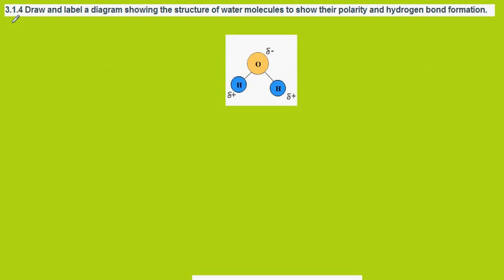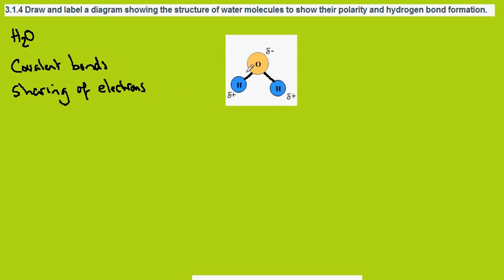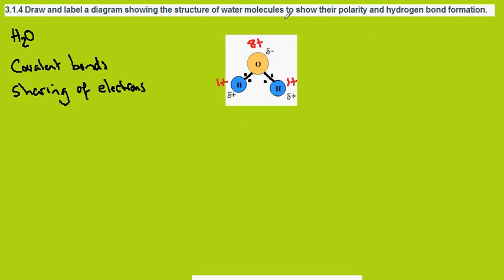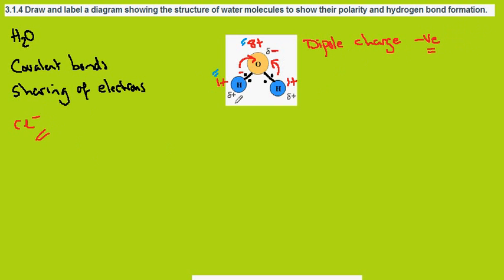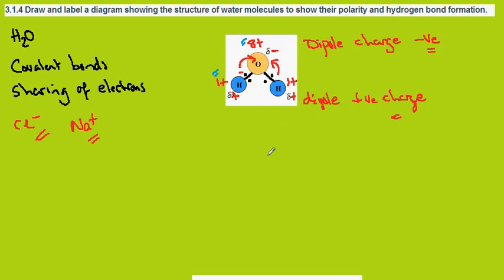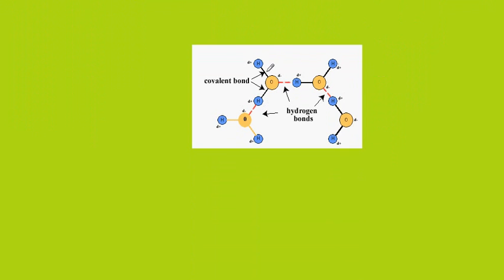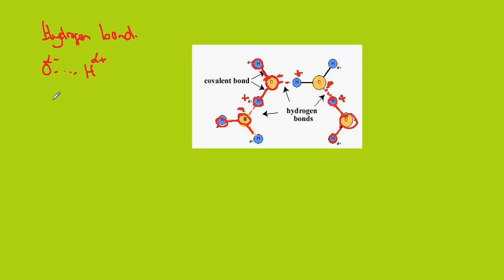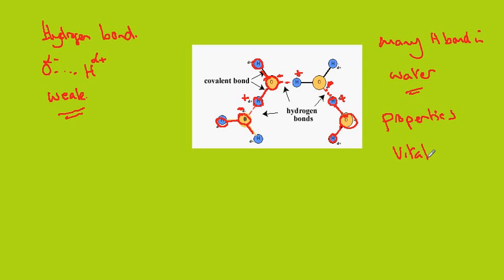3.1.4 Polarity of water